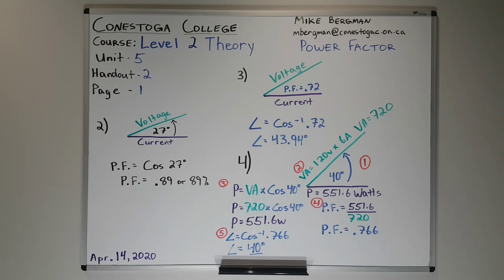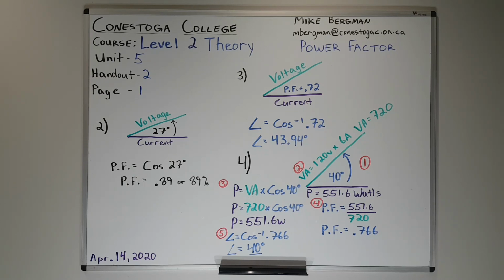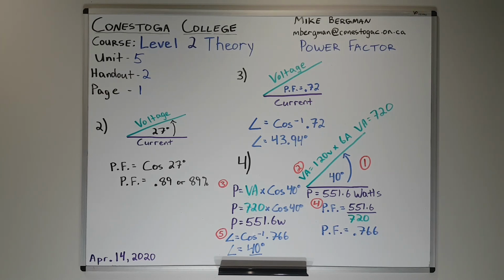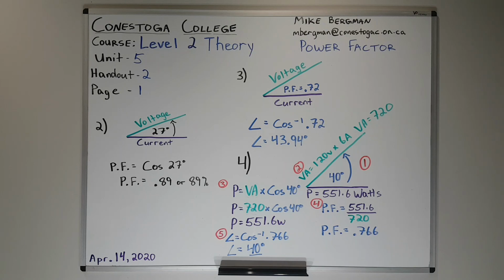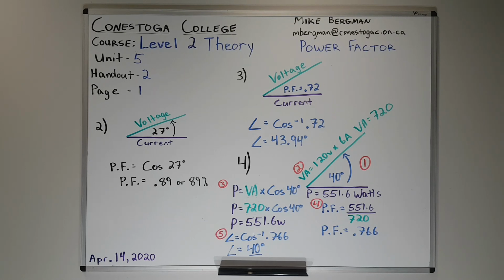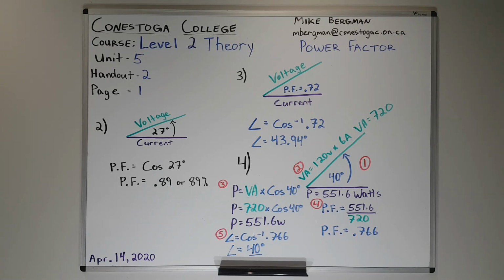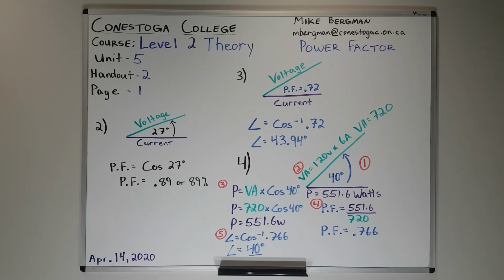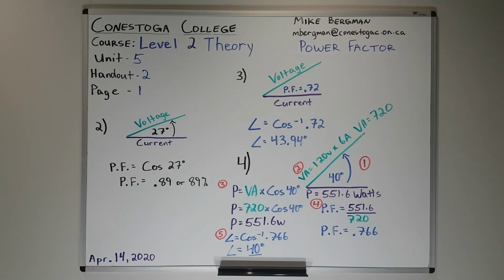April 14, 2020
Level 2 Theory
Take up of handout #2